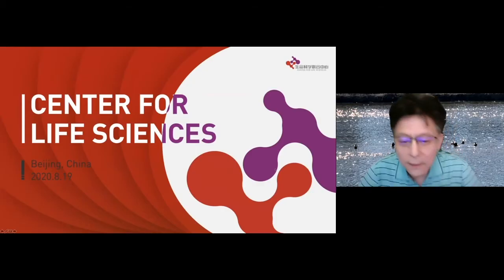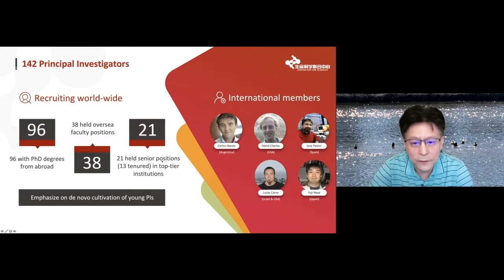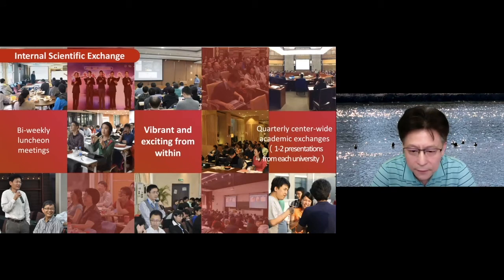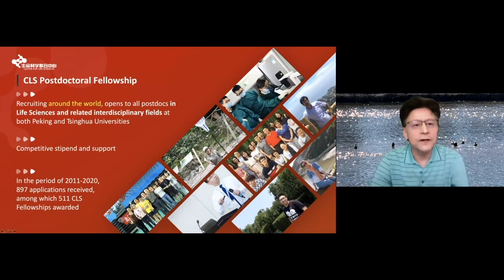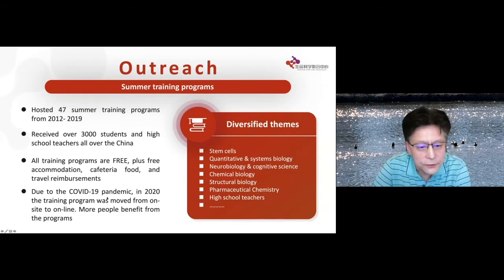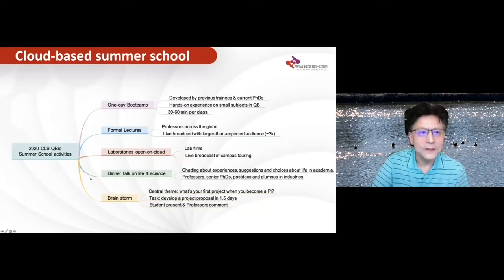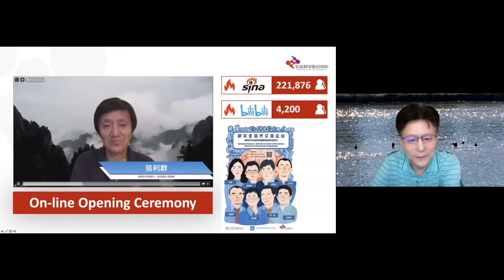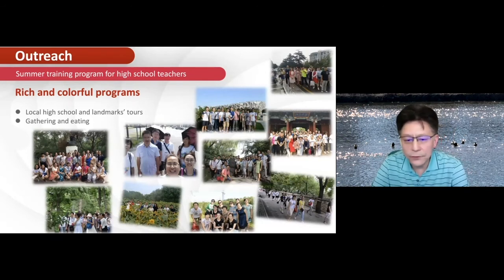Chao Tang Science Culture Talk: “Center for Life Sciences”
Chao Tang, Professor, Peking University.

At a time when it’s not possible to hold in-person scientific meetings, Janelia is sharing science virtually.